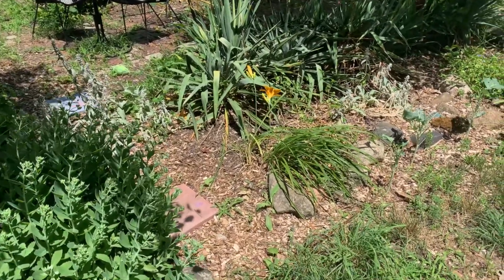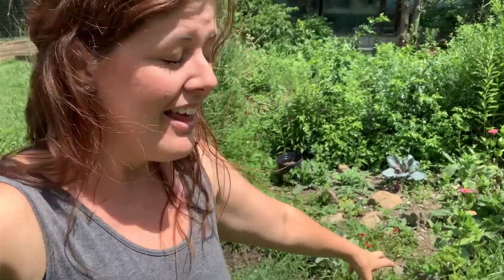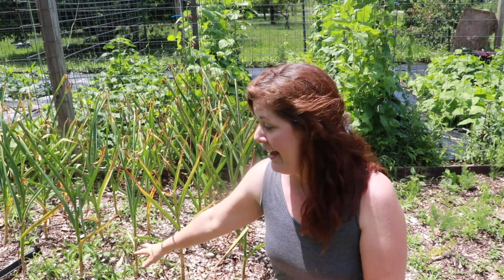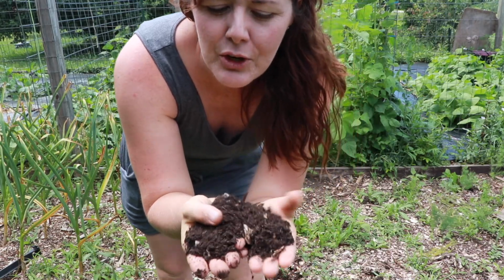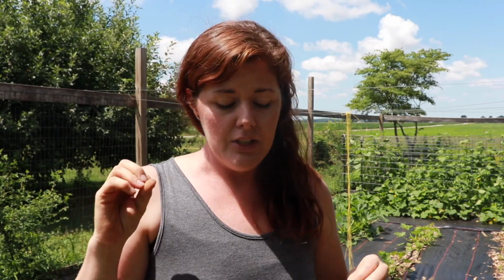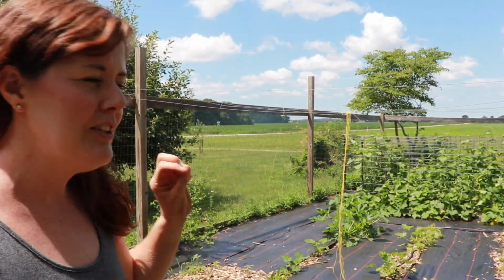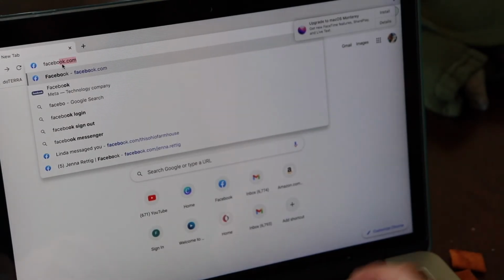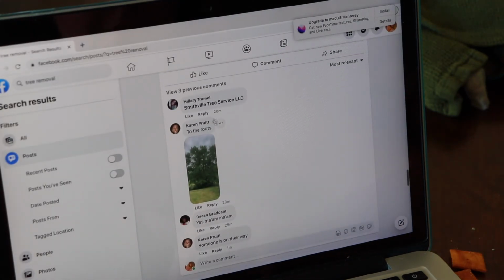How to Score LOADS of Wood Chips for FREE . . . Without Depending on ChipDrop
Why are wood chips SO important on our homestead? Today I walk you around the farm and show you the reasons behind the growing hill behind me! Plus . . . I'm going to show you how I lined up a FREE load to be delivered to our property every weekend!

Welcome to This Ohio Farmhouse! Every week I share a new video about growing and preserving our own food, creating a handmade home, and living a natural and non-toxic life. I'm so glad you're here! Hang out for a while!